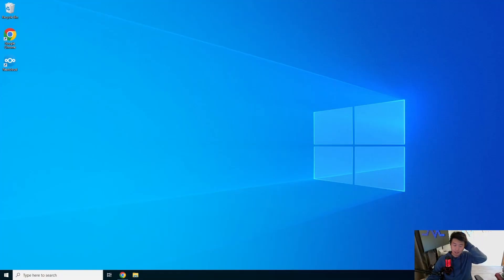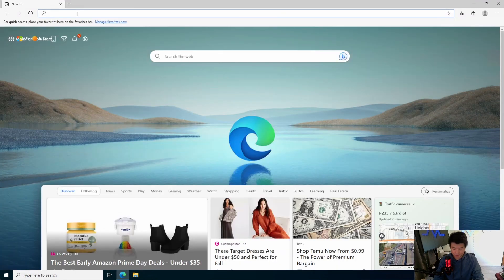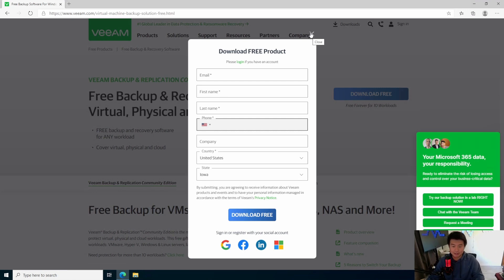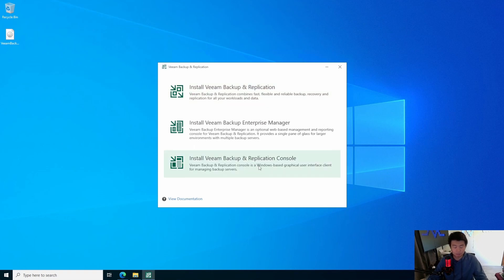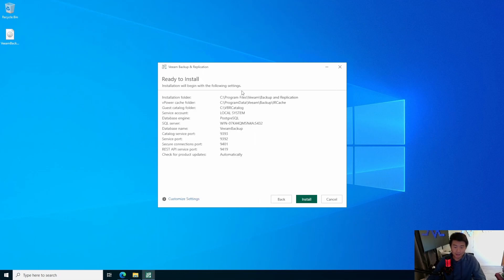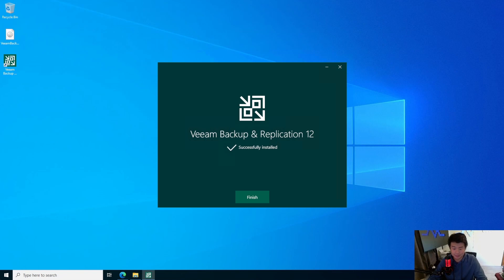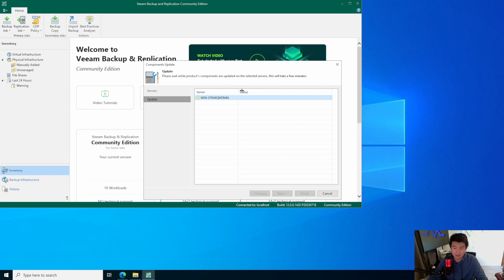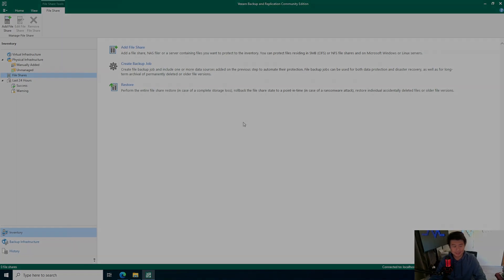Homelab Series - Setting up Veeam Backup and Replication Server on Windows 2022 Server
Welcome to my Homelab Series! Here we will go through how to setup  up Veeam Backup and Replication Server on Windows 2022 Server!